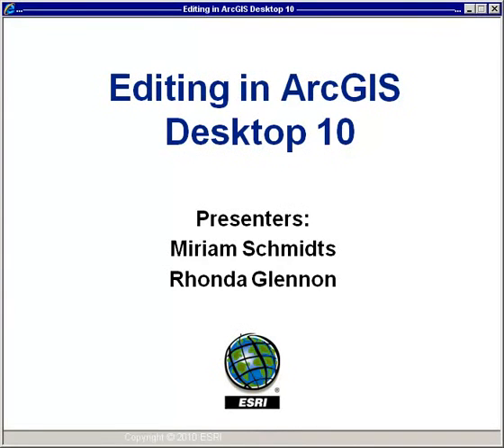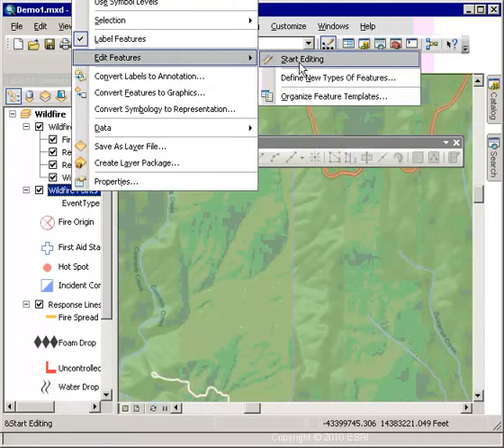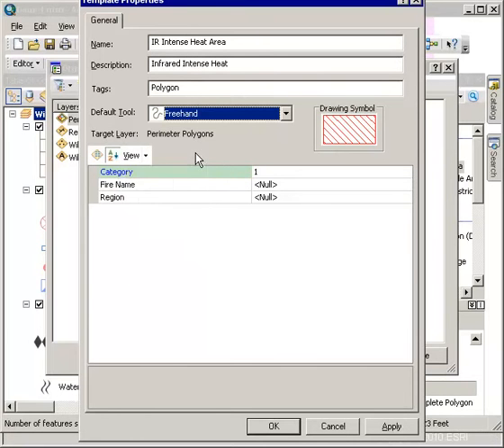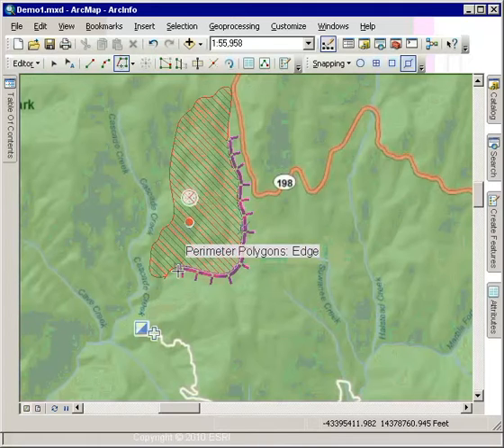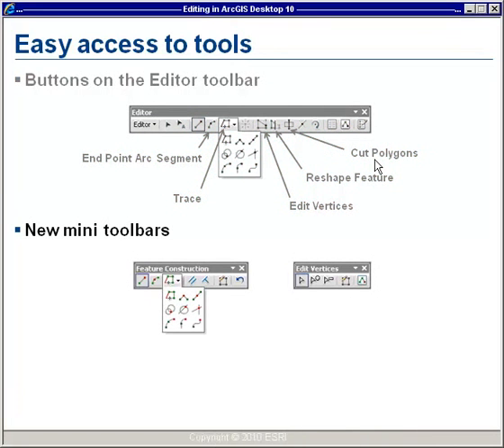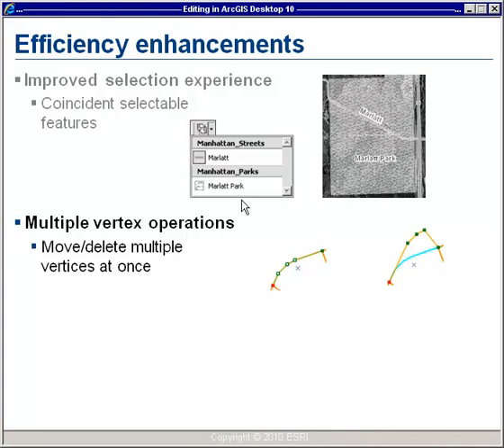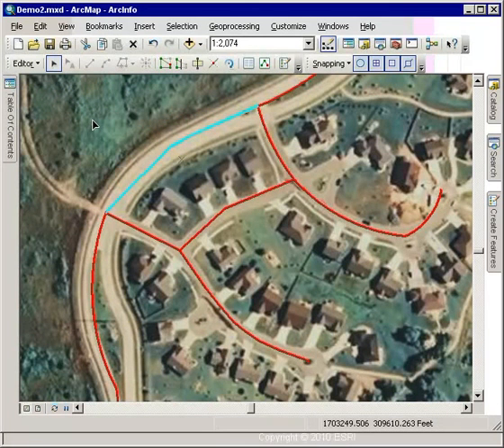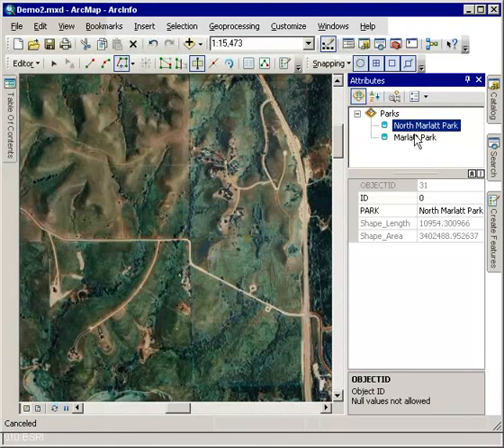Mi vídeo editado